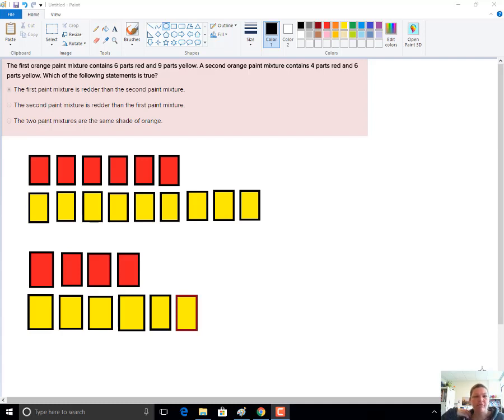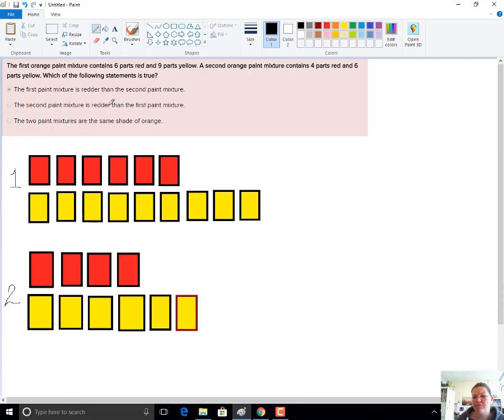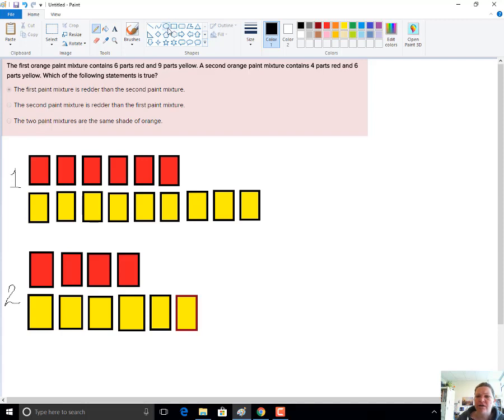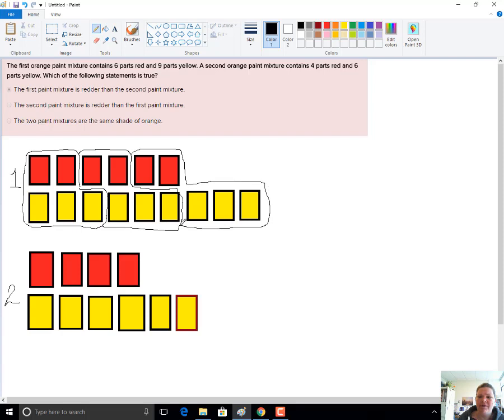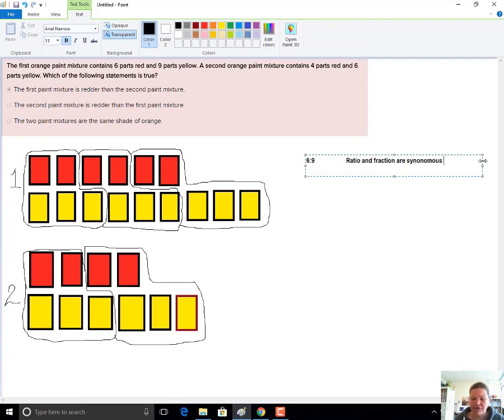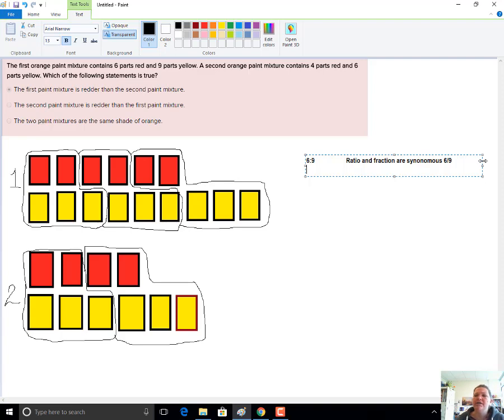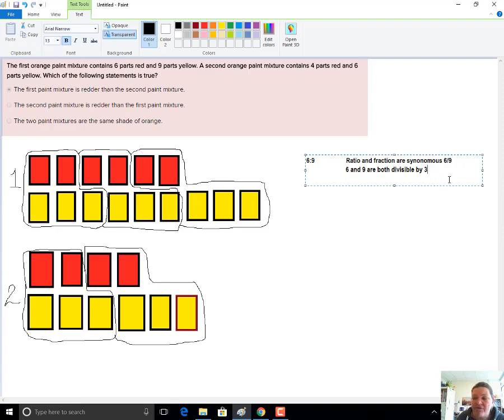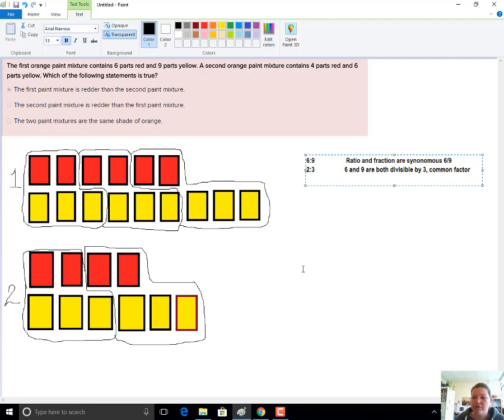GED Math: Comparing Ratios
Ratios can be tricky to compare. Follow along as Kate gives both a visual and mathematical explanation of equivalent ratios.